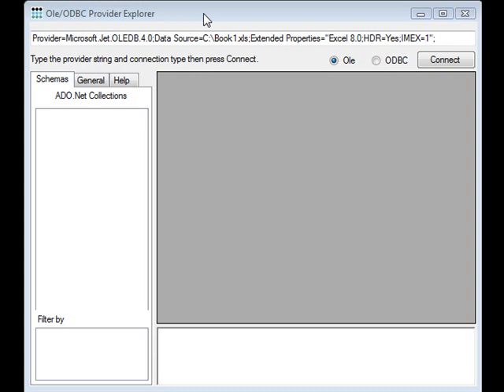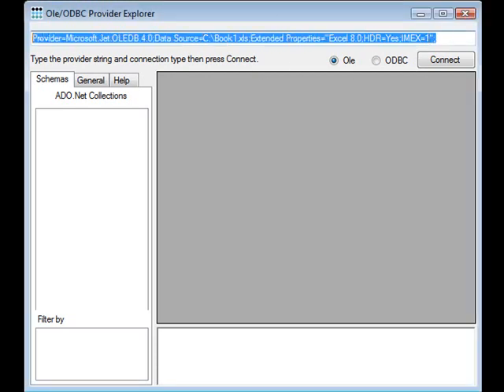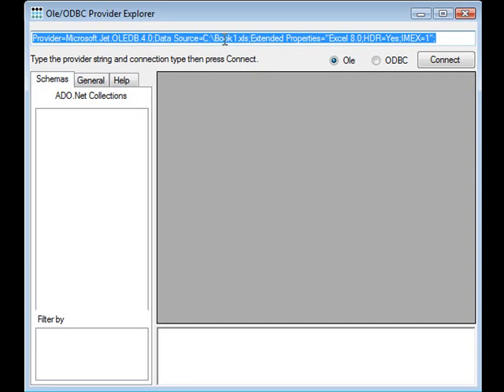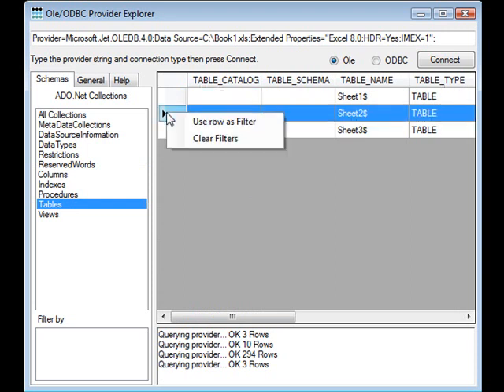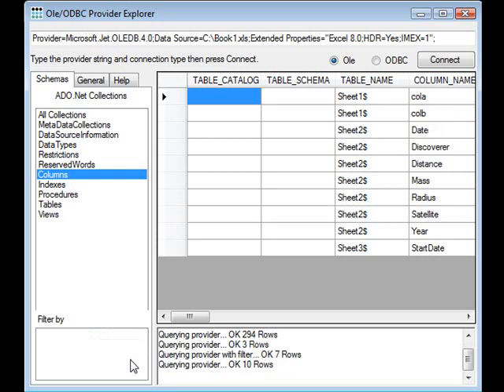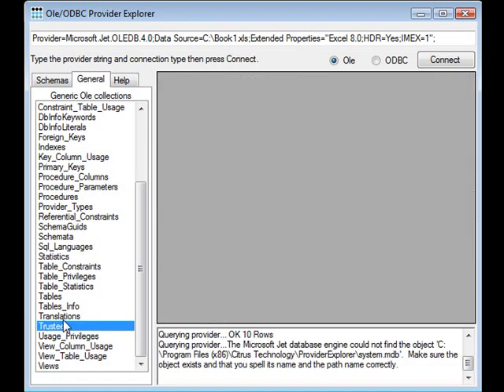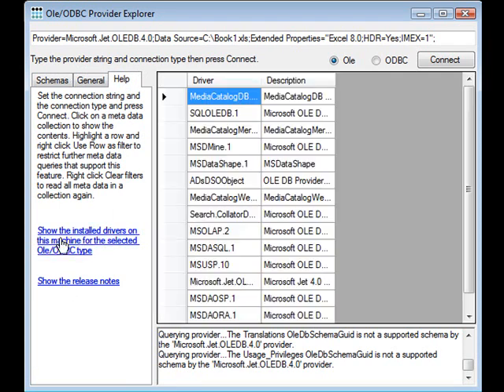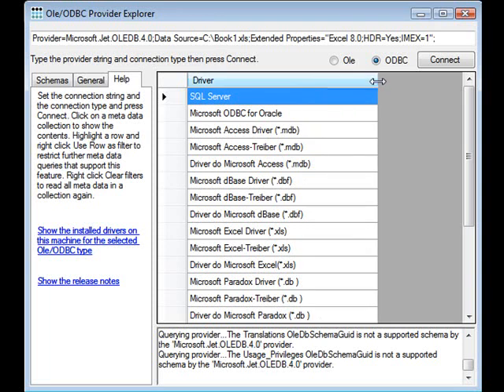OLE/ODBC Data Provider Explorer and debugger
Free tool to help you test and debug OLE/ODBC data connections.